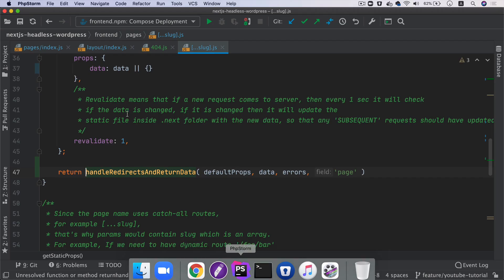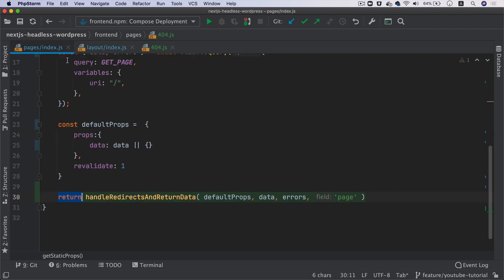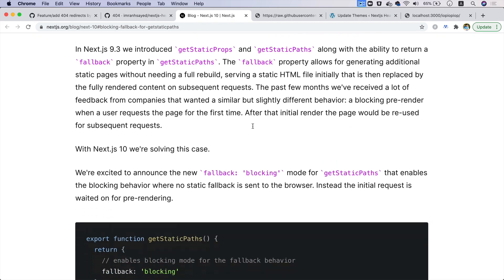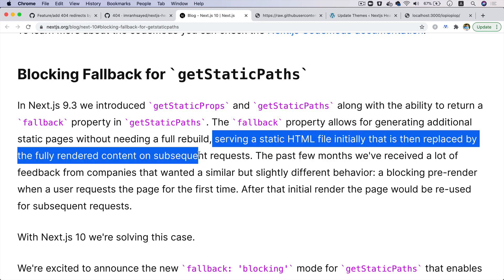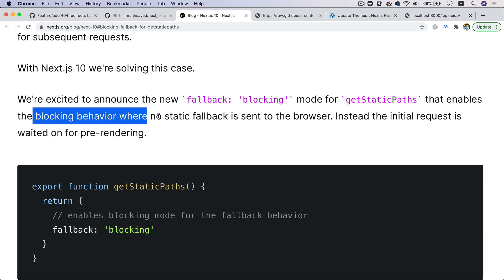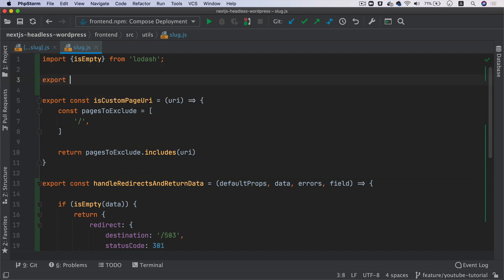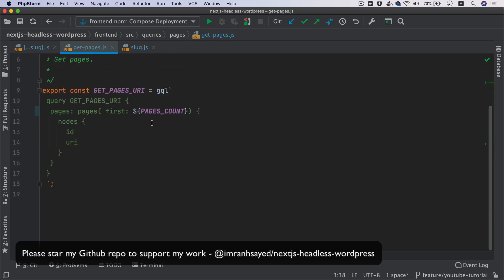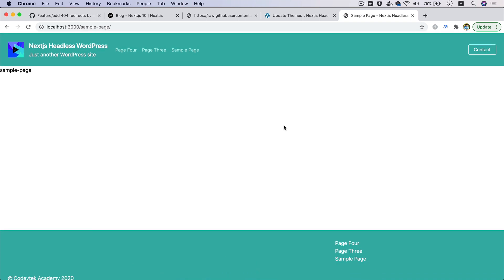#19 Blocking Fallback for getStaticPaths in Next.js | Redirect to 404 | Return 404 status code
Chapter Eighteen : How to Return 404 status code while using Fallback Blocking

next js custom 404 not working, next js 404 getserversideprops, next js redirect, codeytek, next js, next js server side rendering, getserversideprops, next js getinitialprops, next js client side rendering, next js tutorial, next js vs react, nextjs github

Social Links